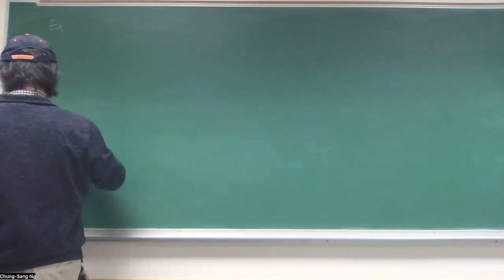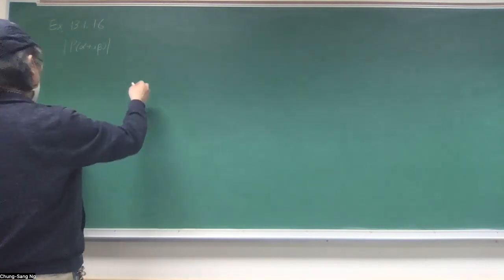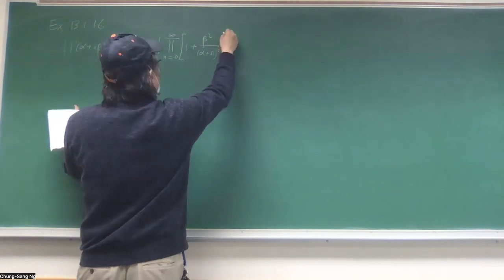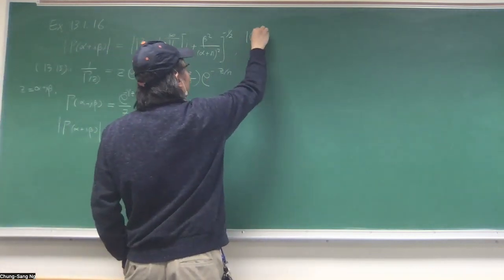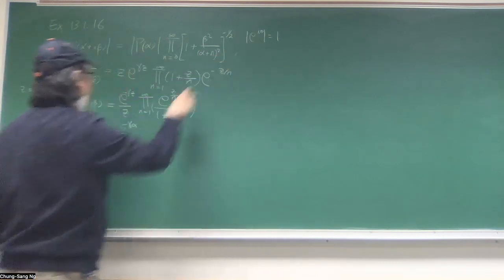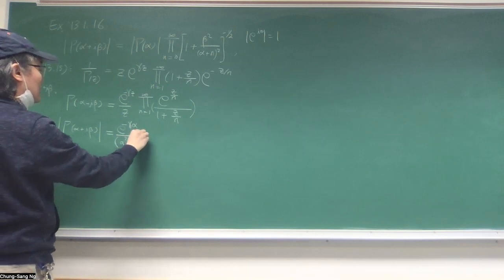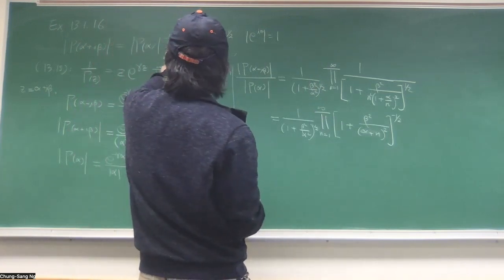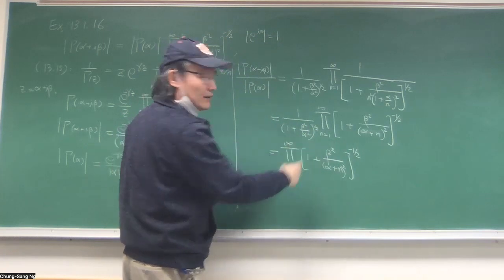Arfken Ex 13.1.16 Magnitude of Gamma function with complex argument